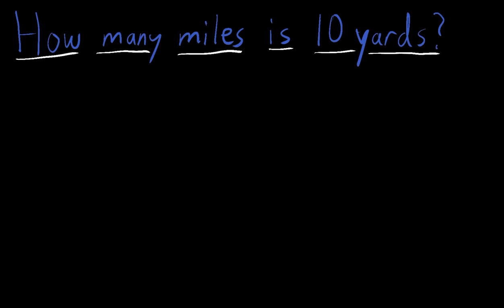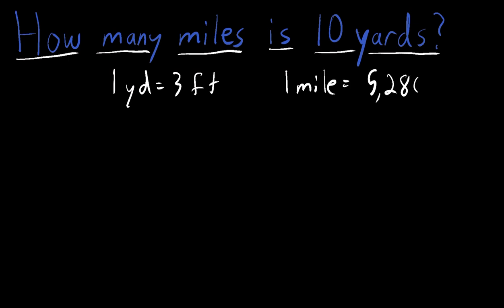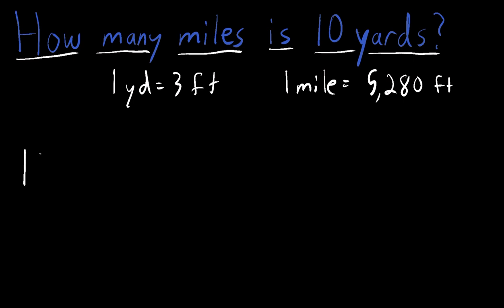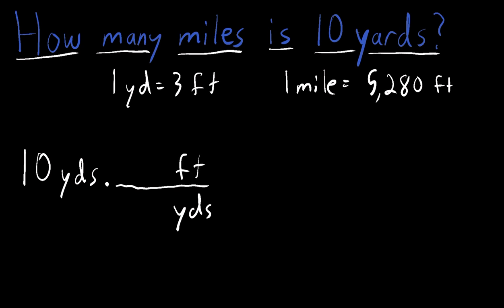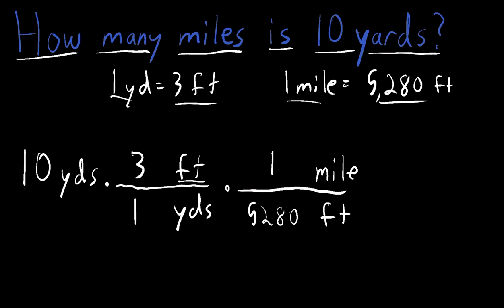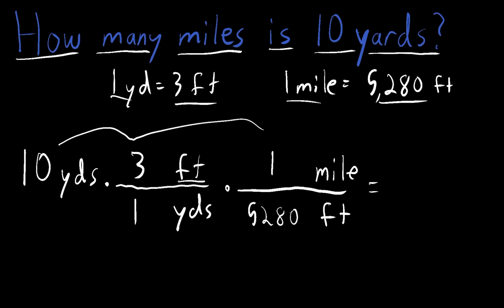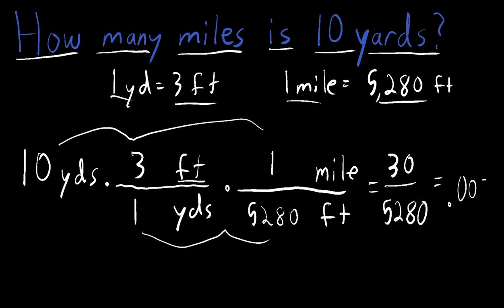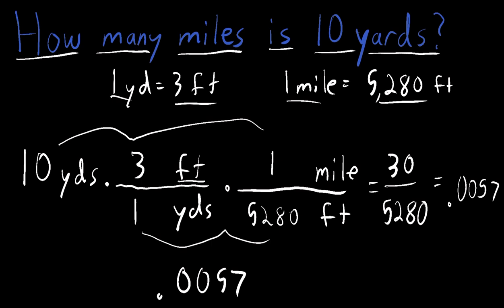Unit Conversion | Physical Science | How many miles is 10 yards?